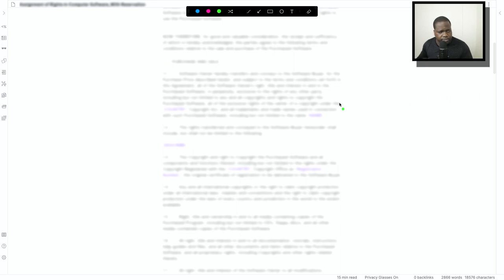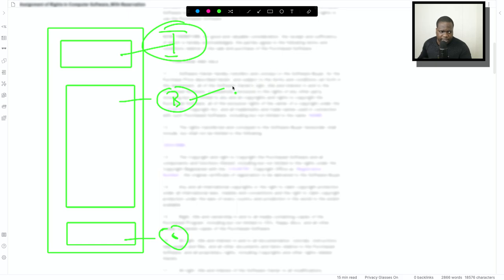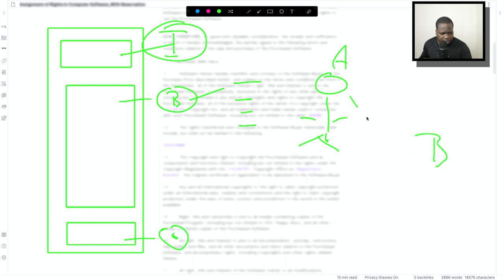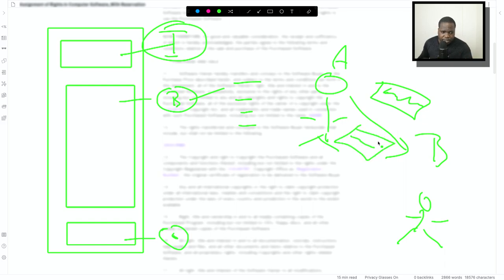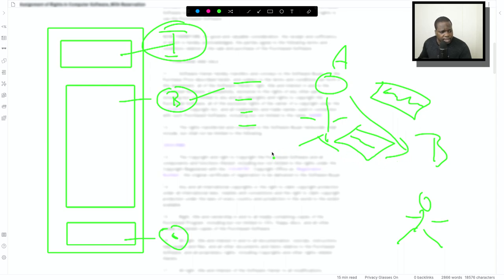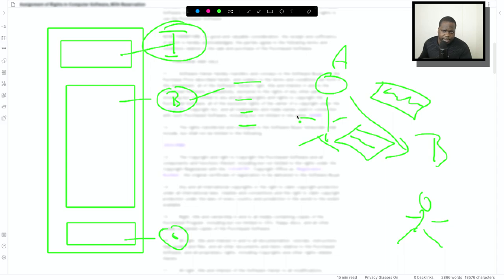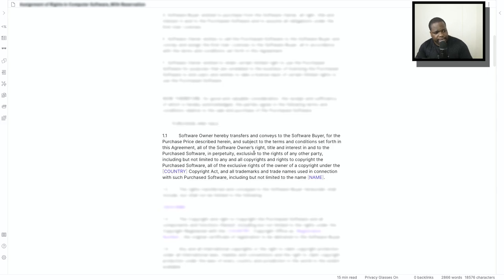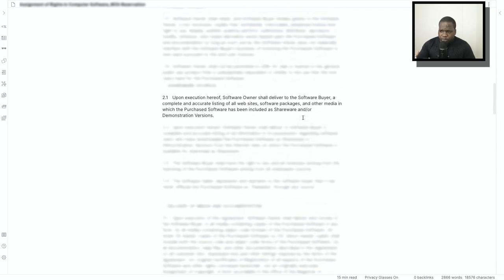Assignment of Rights in Computer Software With Reservation [ Part 4 ]